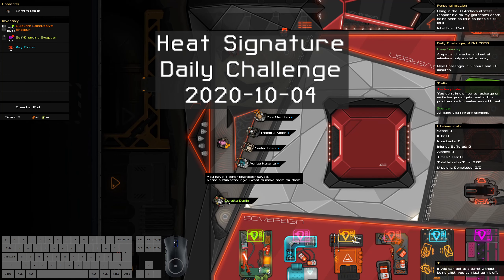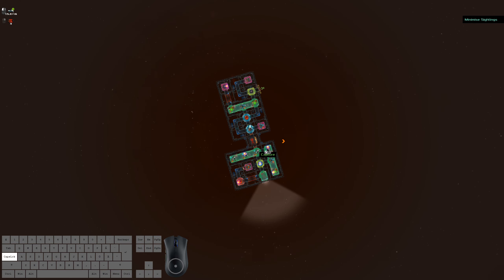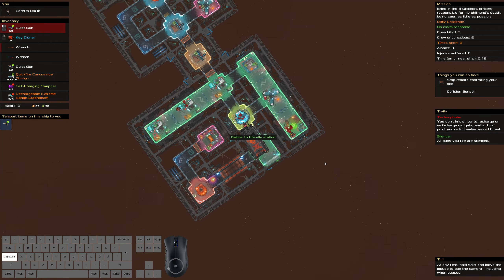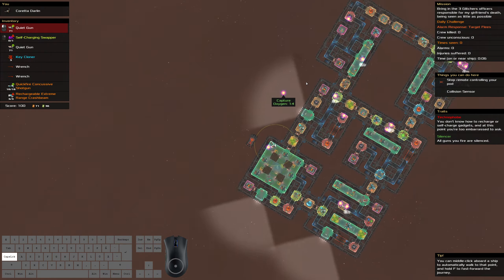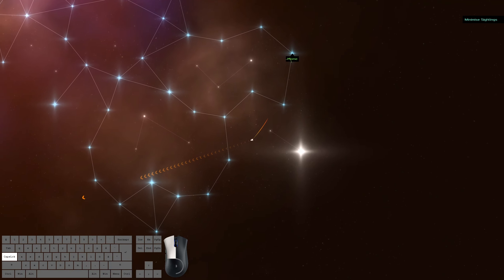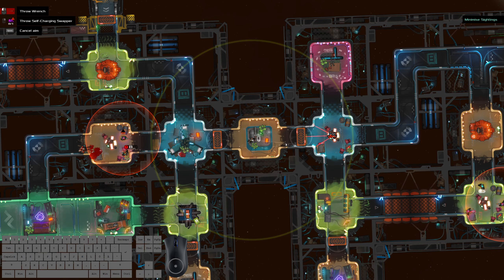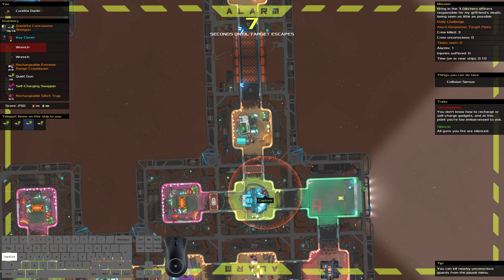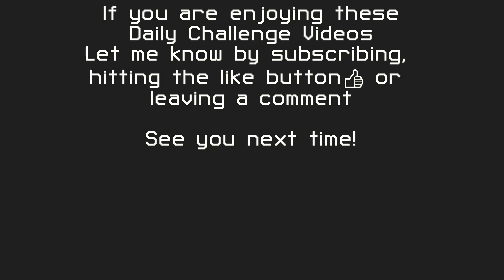Lacking Control - Heat Signature Daily Challenge 2020-10-04